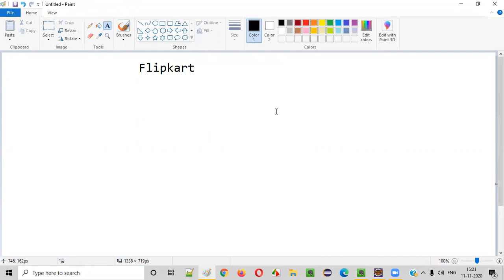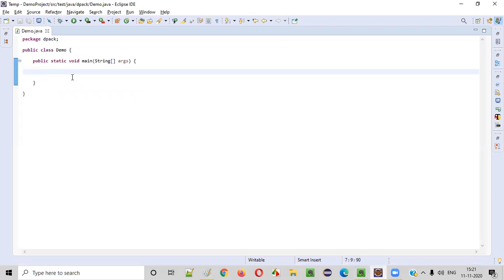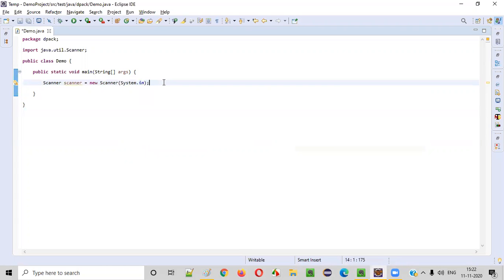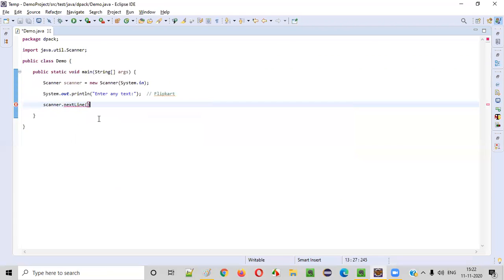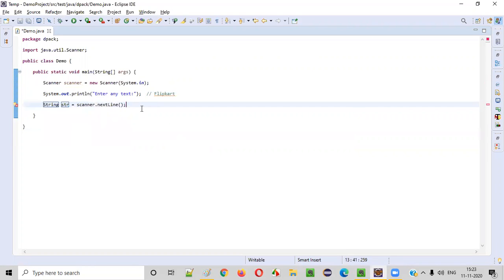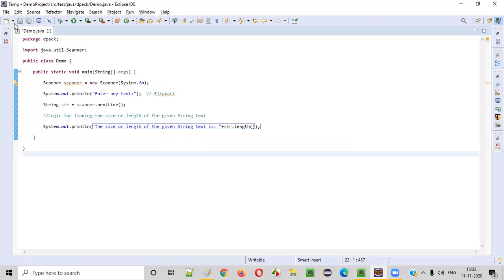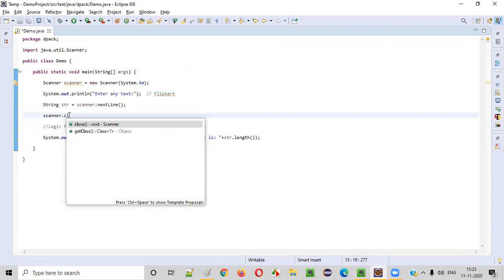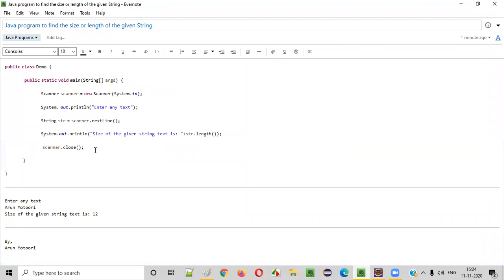Java program to find the size or length of the given String